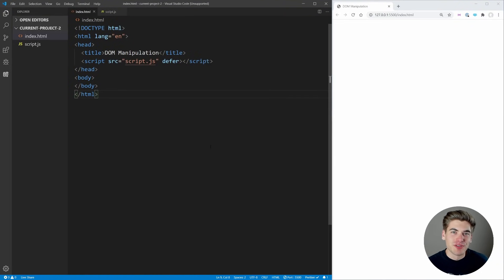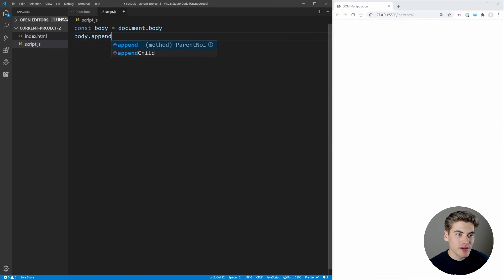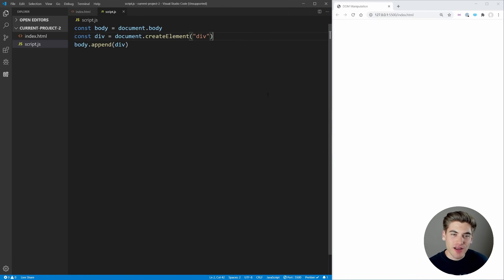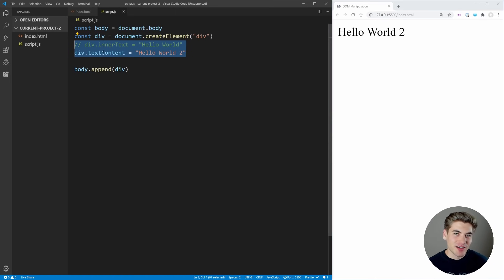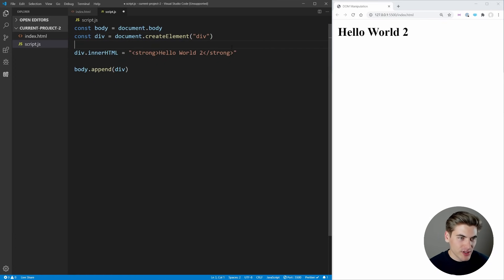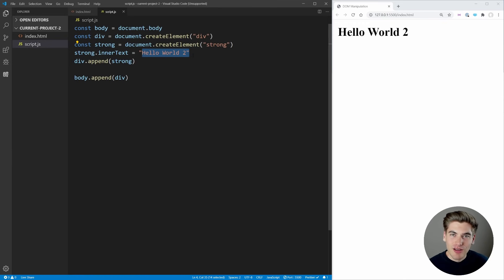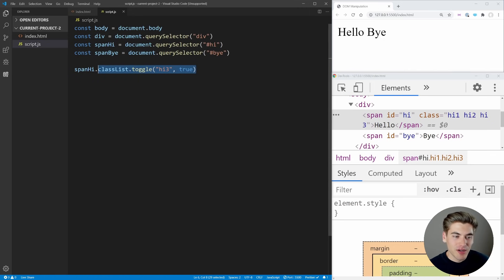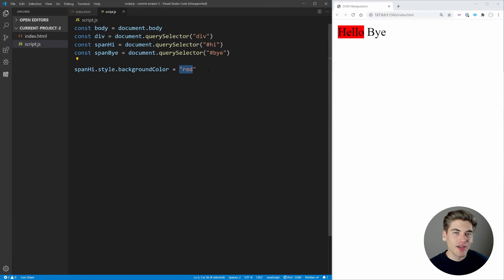Learn DOM Manipulation In 18 Minutes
DOM manipulation is tough. There are lots of methods and techniques you need to master and it is not obvious which methods are best for each scenario. In this video I cover the 14 most important DOM manipulation methods that you need to know.

🧠 Concepts Covered:

- Creating elements
- Adding elements
- Modifying data attributes
- Removing elements

⏱️ Timestamps:

00:00 - Introduction
01:01 - Adding Elements
02:58 - Creating Elements
04:04 - Modifying Element Text
07:30 - Modifying Element HTML
10:22 - Removing Elements
11:54 - Modifying Element Attributes
14:11 - Modifying Data Attributes
16:13 - Modifying Element Classes
17:40 - Modifying Element Style